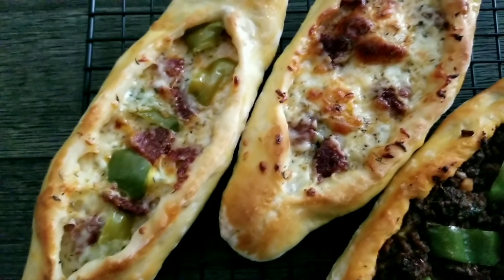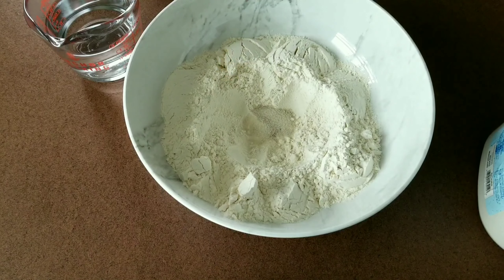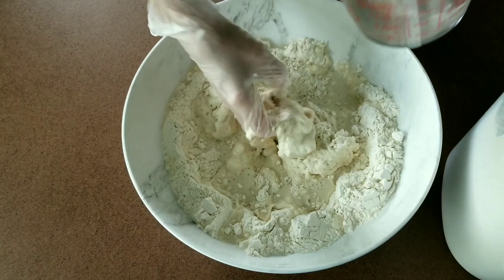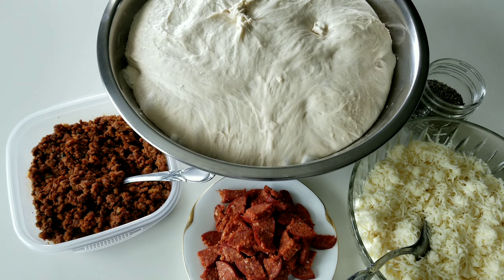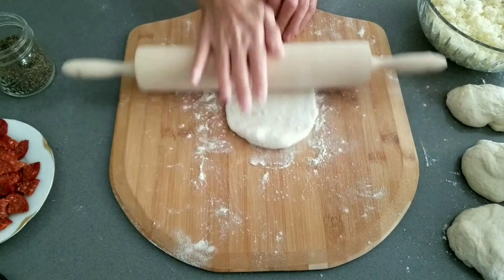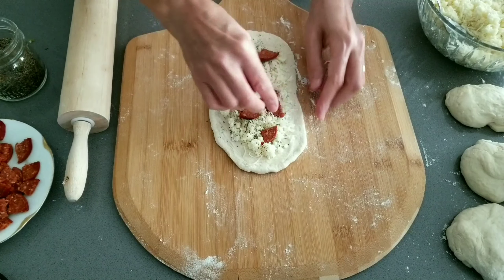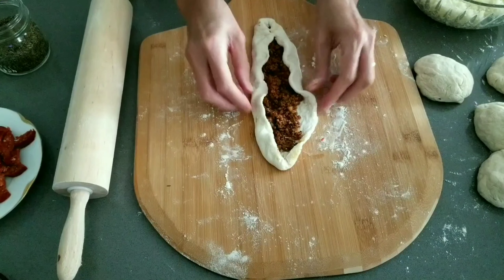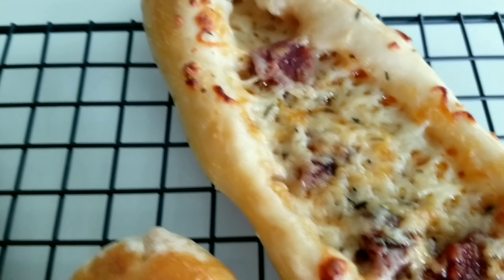✅ How to make Turkish pide at home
Turkish pide dates centuries back and it started with the bakers in the Black Sea region when they started stuffing their bread before baking it.
Pide has many different kinds with delicious fillings like ground beef,minced beef,pepperoni or cheese.

Ingredients
For the dough
4-5 cups unbleached all purpose flour
1 tbs dry yeast
1 tbs sugar
1 tbs salt
1,5 cups lukewarm water (can be less or more depends on your flour)

Cheese Filling
Cheese (feta,romano,parmesan,mozzeralla)
pepperoni (beef or ham)
thyme

Beef filling
1 small size onion
1,5 lbs ground beef
2 tbs oil
1 tbs tomato paste
salt,pepper
1-2 egg yolk (for brush over the pide)